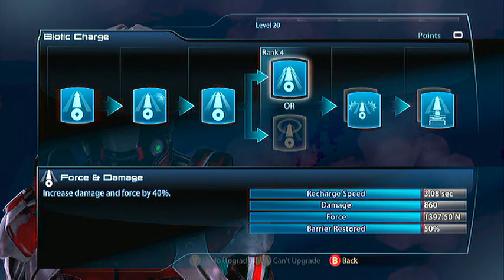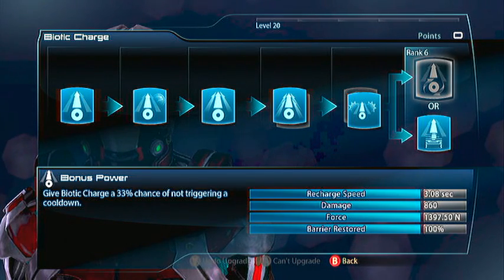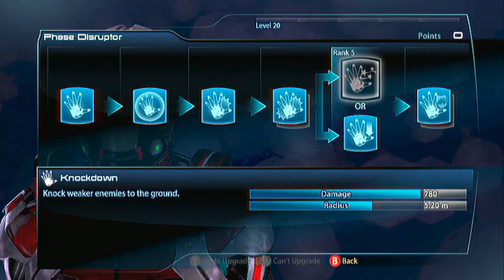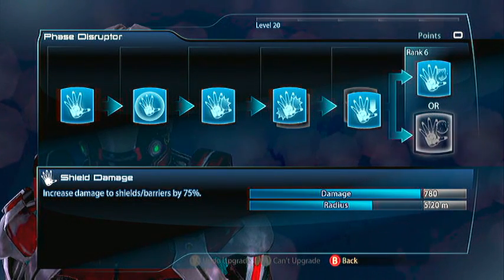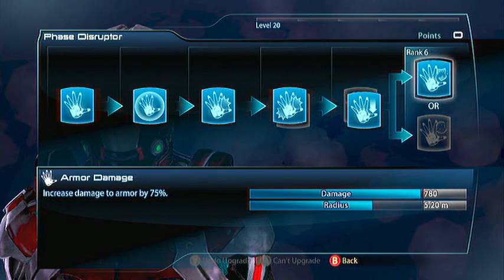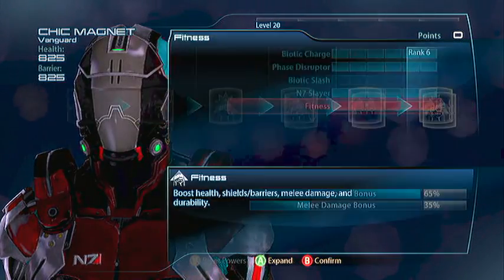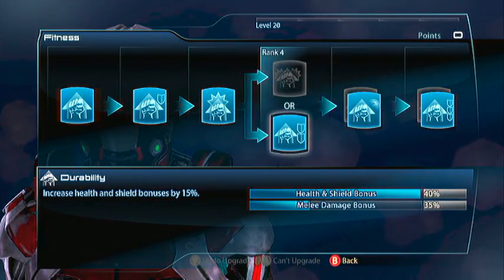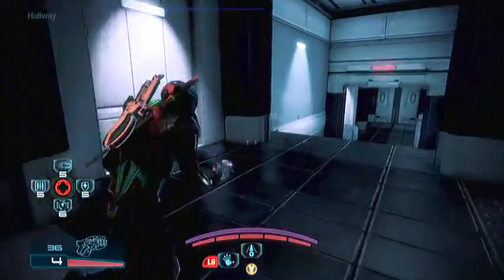All N7 Slayer Vanguard Platinum Challenge: Mass Effect 3 Multiplayer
First of all as of this moment this channel has gained 1000 subs. Thank you all for being so great and awesome as you know you are. Second, this was a challenge request put forth to defeat Platinum with an all Slayer team with a specific build requested. I hope you enjoy and again,

Thank you because you are what makes this Mass Effect 3 gaming community so great.

This is an all N7 Slayer Vanguard team on Platinum on Firebase White versus Cerberus in Mass Effect 3 Multiplayer gameplay.